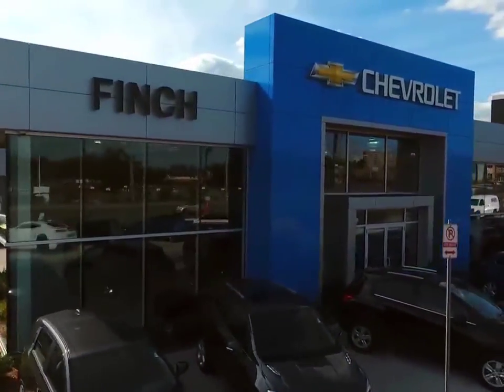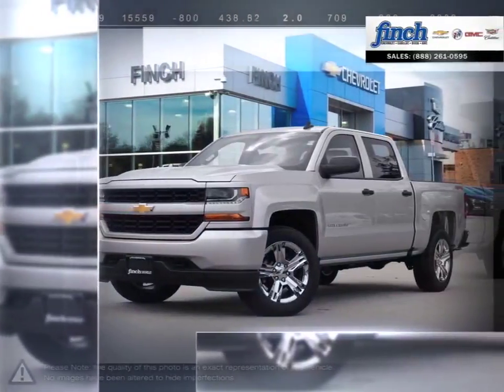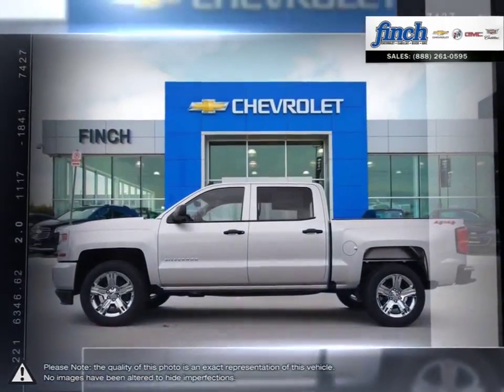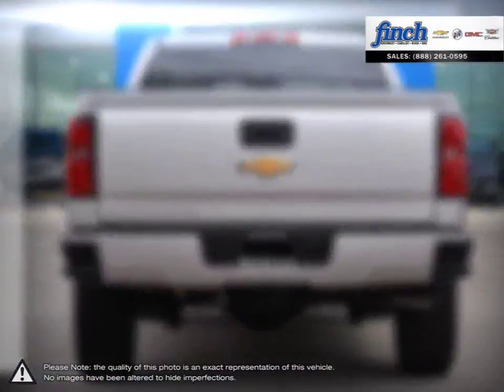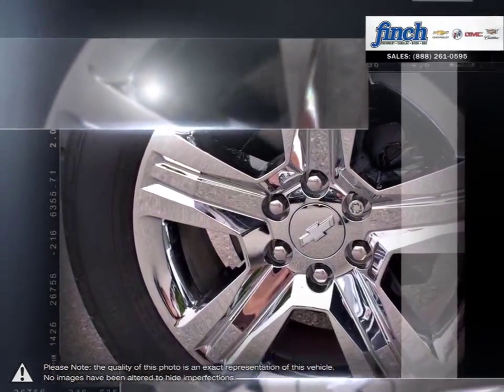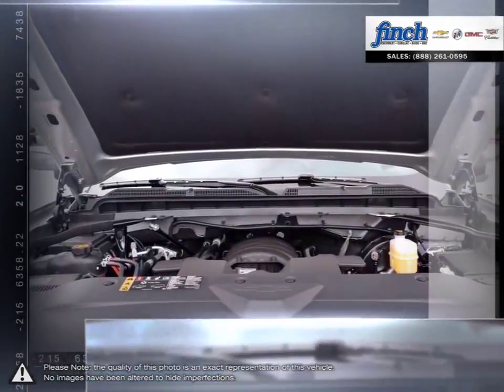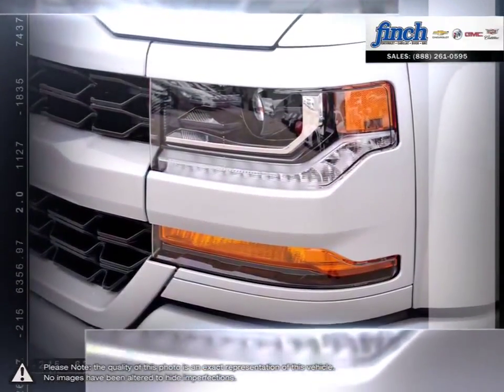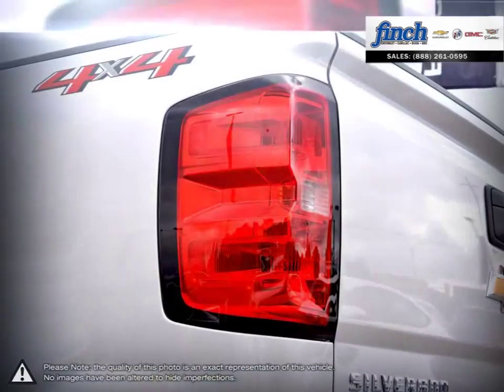2018 Chevrolet Silverado 1500 | Finch Chevrolet | 3GCUKPEC8JG435241 141810